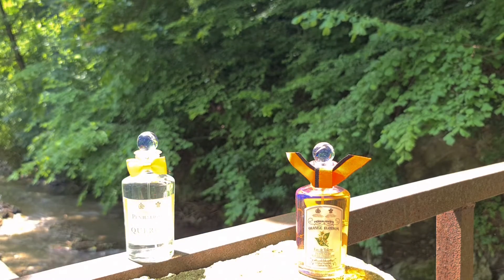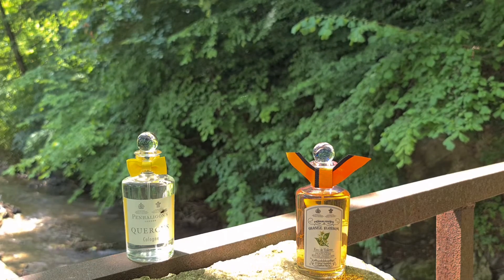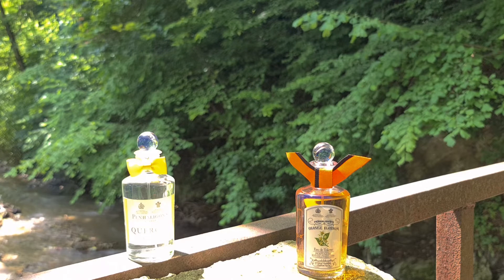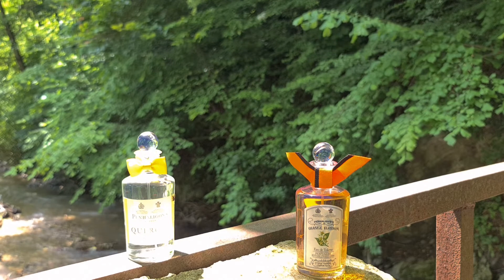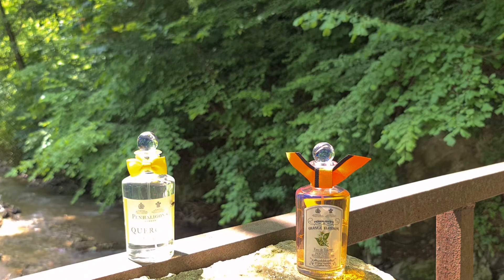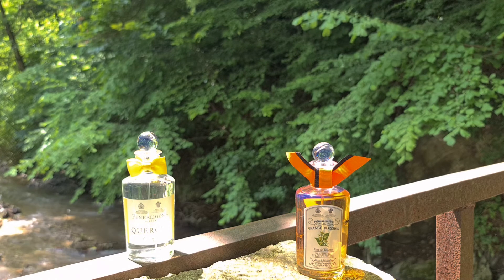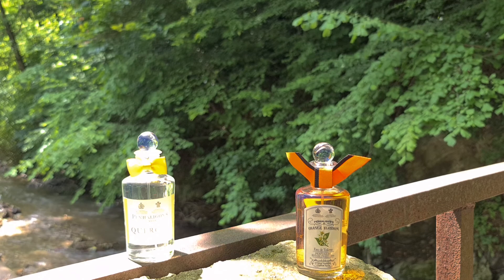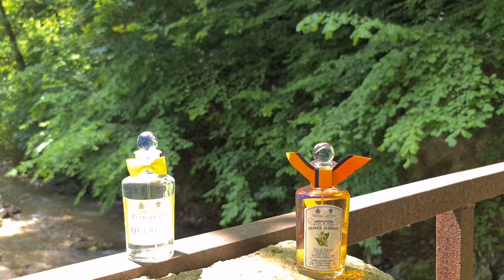GaVo* Scented Week #27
Weekly frag rotation.